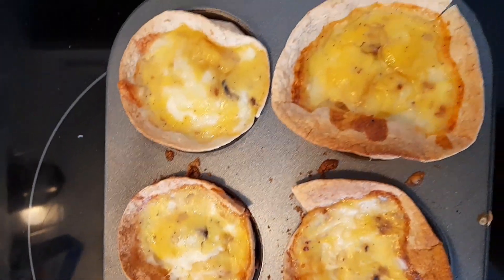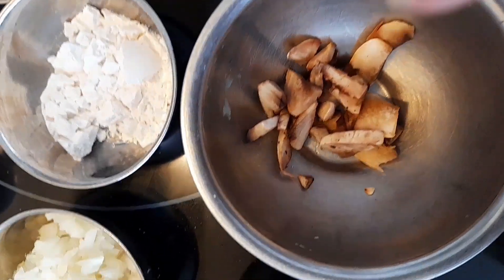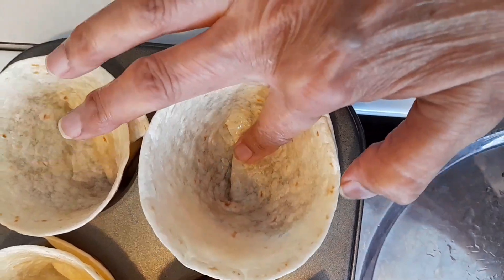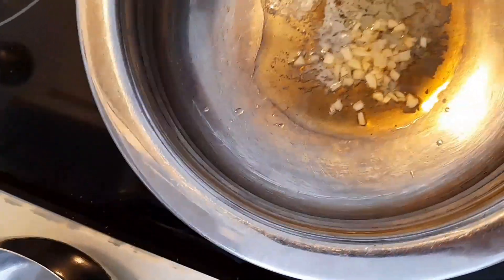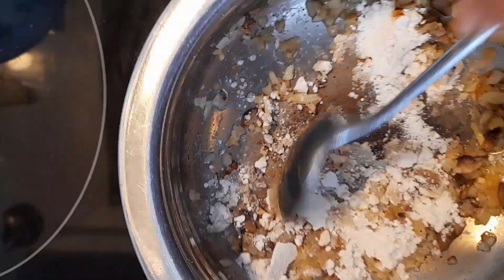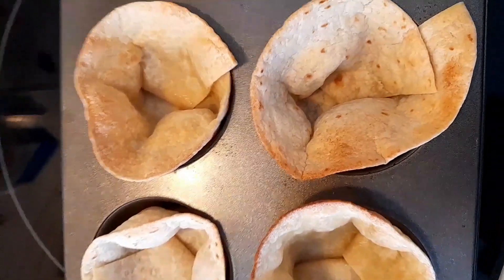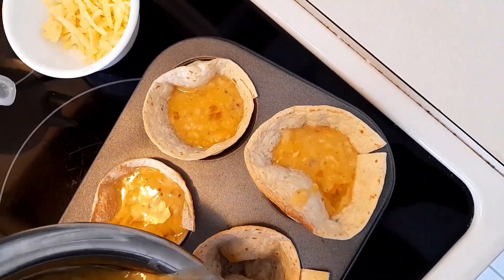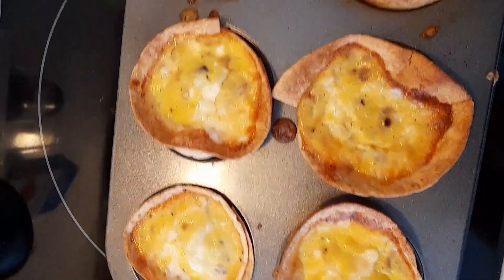how to make very DELICIOUS egg and tortilla breakfast cups, easy steps for healthy breakfast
used 3 eggs, medium  size soft tortillas, grated mozzarella cheese